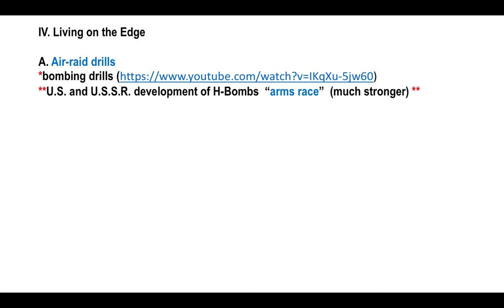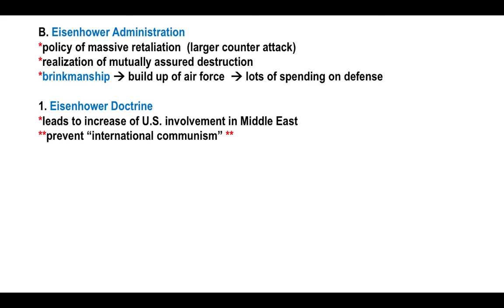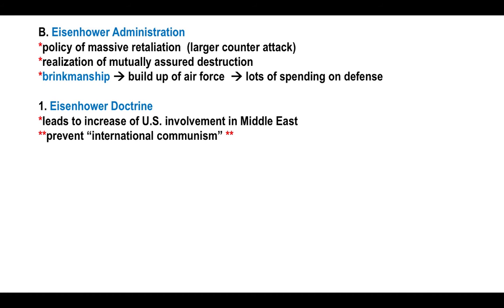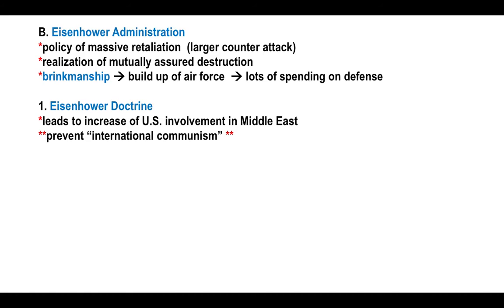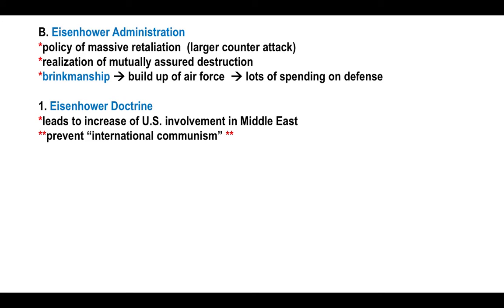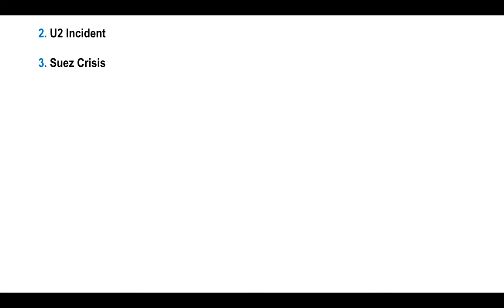Cold War Eisenhower Administration 4:20:2020